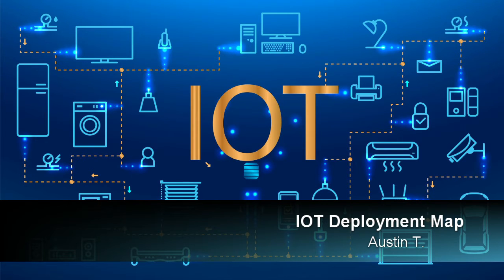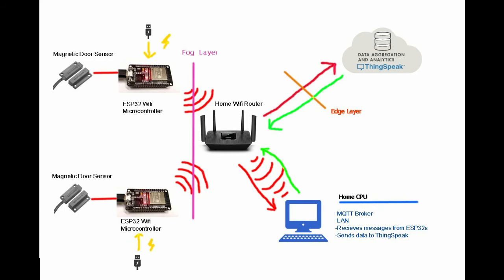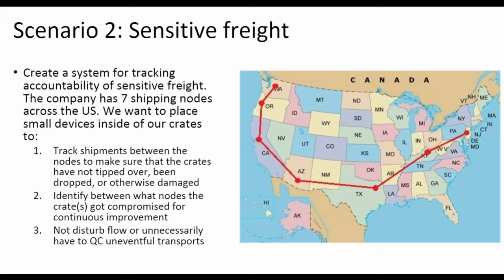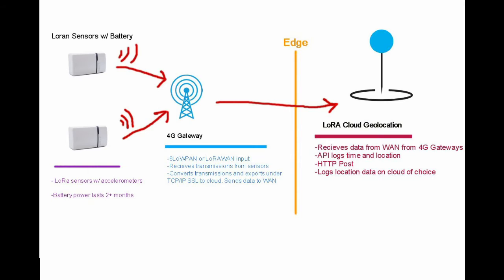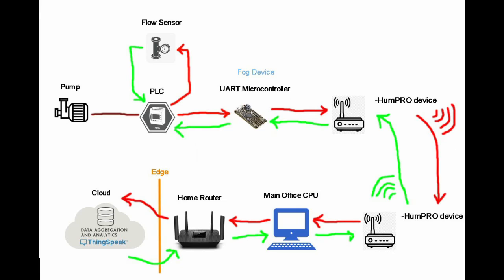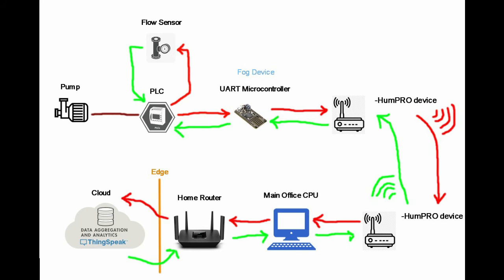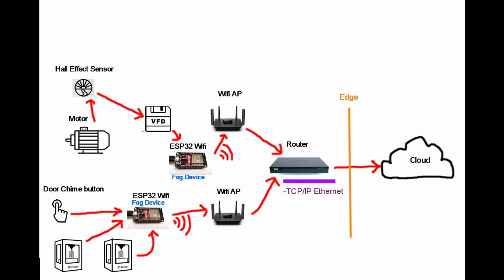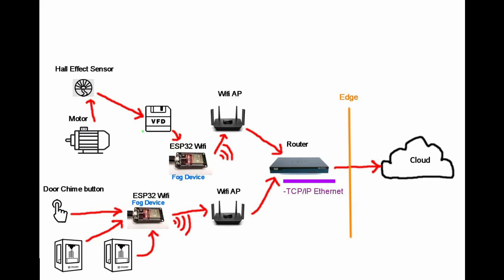IOT Deployment Map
Designing and mapping out an IOT system in 5 different scenarios.